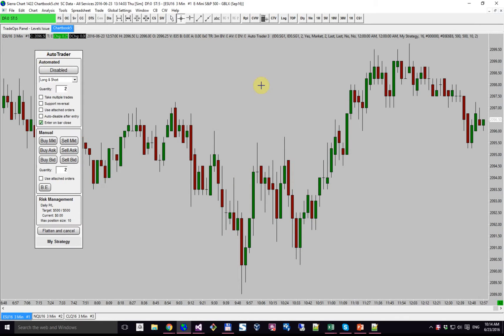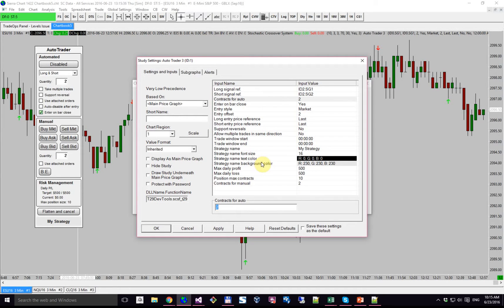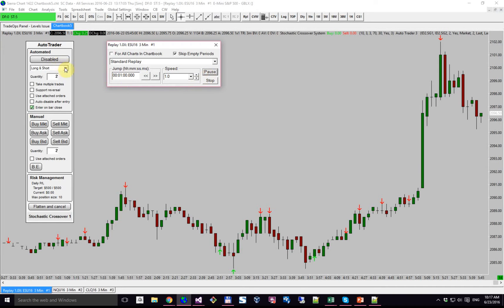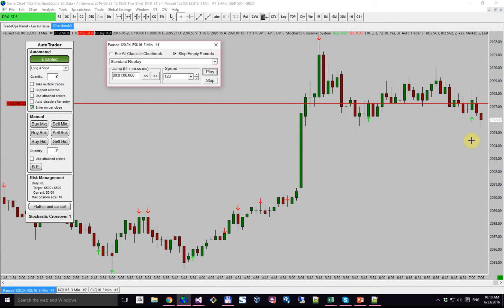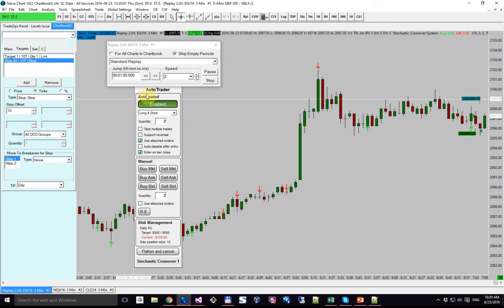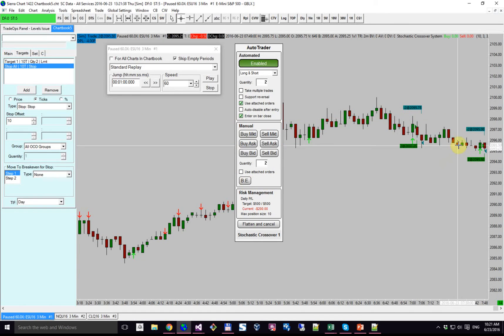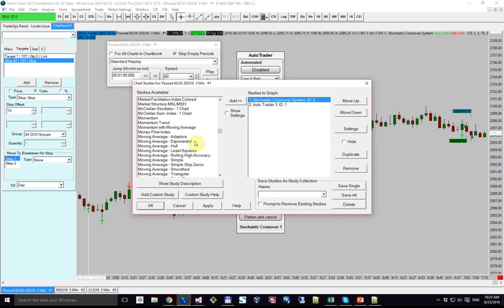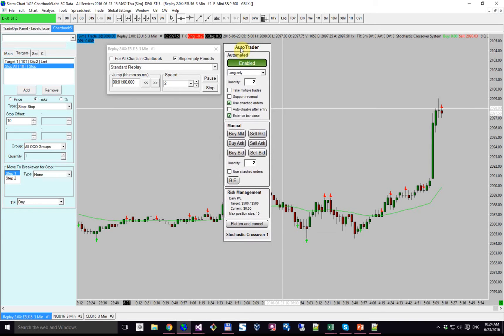AutoTrader demo + dashboard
Demo of new auto trader + new dashboard that helps manage multiple instances